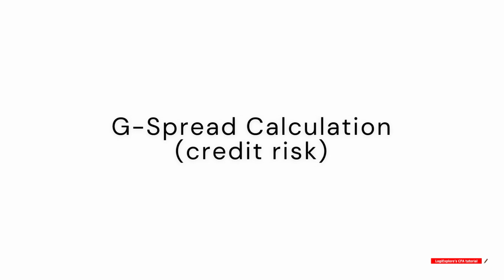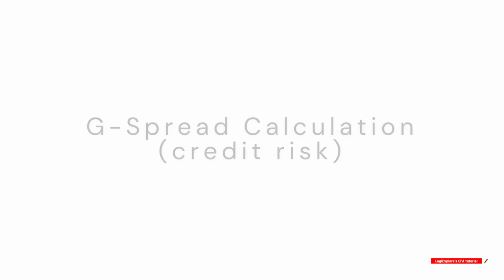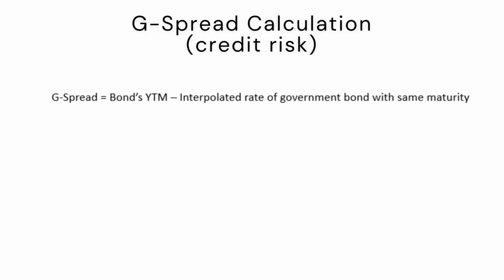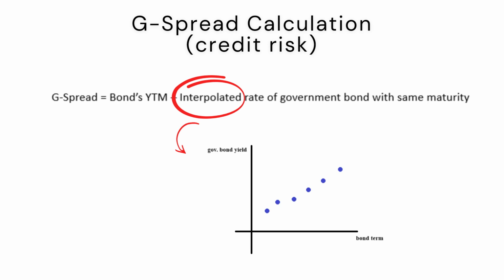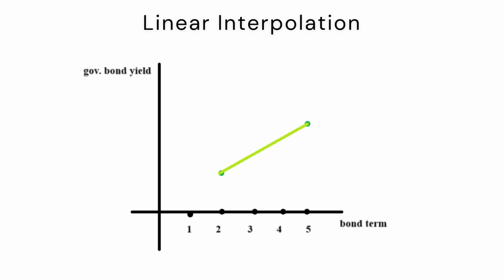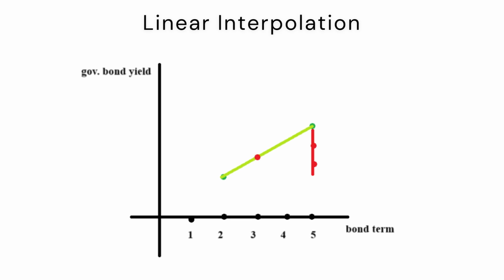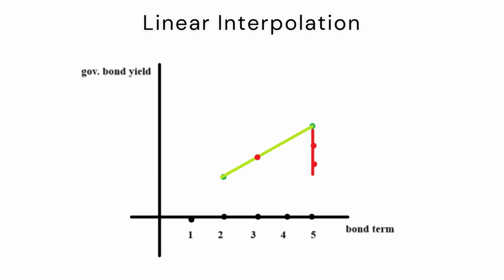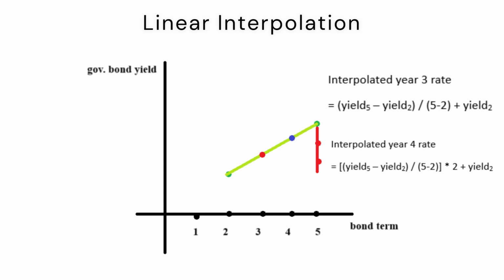How to calculate the G spread - CFA level 3 tutorial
G-spread, a credit risk measure
Linear interpolation to get yield of unquoted government bond